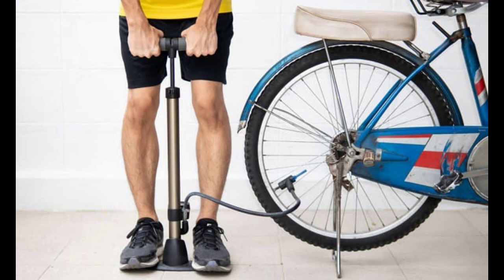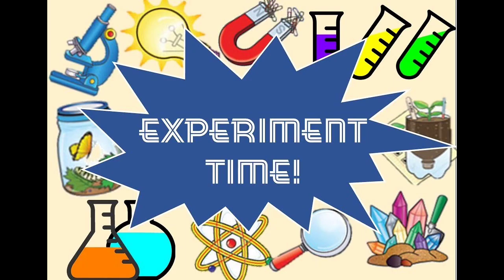BOYLE'S LAW | GROUP 4 | G10-DELPILAR| GAS LAW| May 7,2023